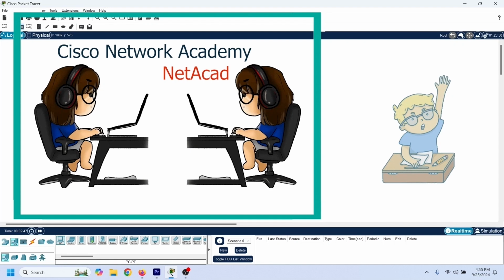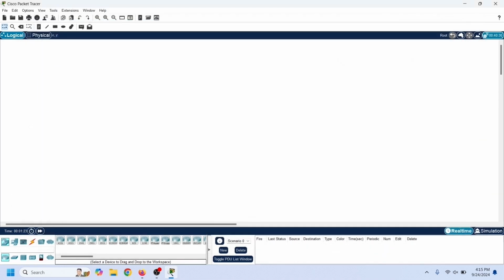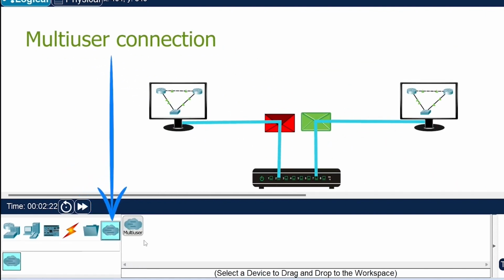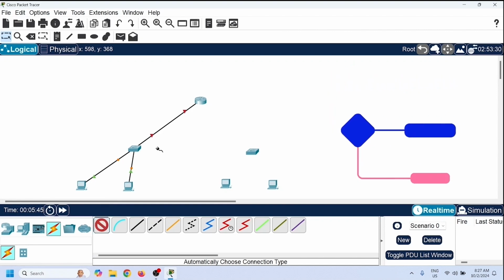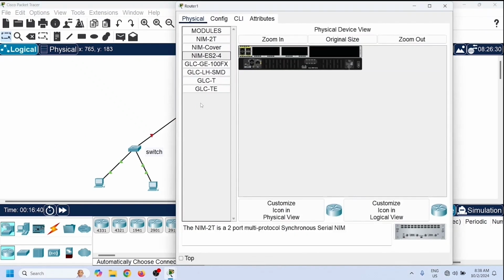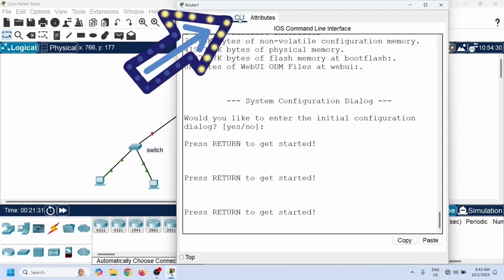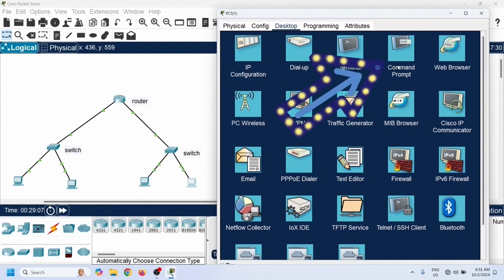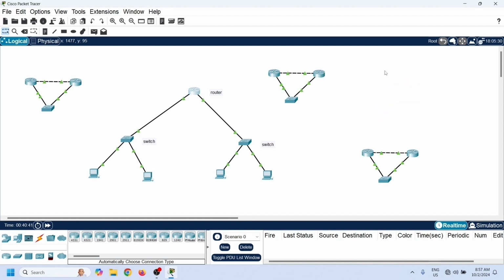Downloading, Installing, Configuring, and Understanding Packet Tracer | CCNA Video - 02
This video is the second part of the ongoing video tutorial series on CCNA. In this video, I will explain how to download, install, configure, and use Packet Tracer simulator software.
Video description
Packet Tracer is network simulator software. It can simulate all essential Cisco devices we need to practice CCNA exam topics.

Downloading Packet Tracer
You can download the latest version of Packet Tracer from its official website.

Installing Packet Tracer
After downloading the installation file, open the download directory and click the installation file.
The installation process is straightforward.
On the first screen, accept the license agreement.
The next screen allows us to customize the installation directory.
The Next screen creates a shortcut link in the Start Menu folder.
The Next screen also allows us to create two more shortcuts.
That's all the information the wizard needs.
Click the install button to start the installation process. The installation process takes a few seconds to install Packet Tracer on the system. The last screen allows us to start Packet Tracer. Click Finish to close the wizard.
On the first run, it asks how we want to use it. The multi-user mode allows you to share labs with network users. For personal use, click No. You need a Cisco account to use Packet Tracer. You can use the same account you used to download it.
After logging in, you can simulate Cisco devices and use them to create practice labs to practice CCNA exam topics.

Introduction/Overview of Packet Tracer Interface
The first thing we need to know is the device menu. It is available on the bottom left side. It provides all the devices we can simulate and use. It has three sections. The top section shows the categories of devices.
The middle section shows the name of the selected category and allows us to search devices. The bottom section displays sub-categories of the selected category in the top section. The right side of the device menu shows all devices of the selected sub-category in the bottom section.
Network devices, end devices, and connections are the main in these categories. The Network Devices category provides network devices we configure in the CCNA exam. The End Devices category includes devices required to test the network configuration. The connection category contains cables to connect the network and end devices.
All networks and labs reside in the workspace. The large white area is the workspace. We create labs and network on it.

Building lab on Packet Tracer
We have two options to add a device to the workspace. Click the device you want to add and click on the workspace where you want to add it.
You can also drag the device to the workspace. Select the device, drag it to the workspace and drop it where you want to place it.
Connect PCs to the switches and switches to the router.
We have a few more self-explanatory tools here. You can use these tools to create a file, open an existing one, save the current file, copy and paste devices, undo, redo, zoom in and zoom out.
Packet tracer Interfaces
The Physical tab displays the physical layout of the device. If it is a modular device, this tab allows you to add additional modules.
There are two types of devices: fixed ports and modular. A fixed-ports device does not allow us to change its ports. A modular device is flexible. It has slots that we can use to install ports.
 The config tab allows us to update essential settings. The CLI tab simulates the console connection. We can configure all settings from here.
The main difference between both tabs is that CLI is a fully functional console connection, while config is a Packet Tracer-only feature that allows you to configure essential settings.
An end device has slightly different tabs. It has two additional tabs, Desktop and Programming, and does not have a CLI tab. The Programming tab allows us to configure and run a Python script. The Desktop tab includes all the required tools to simulate an end device.